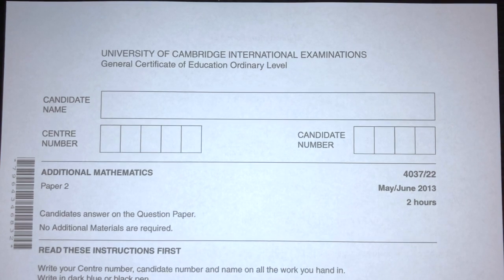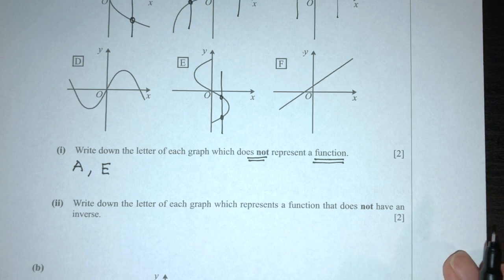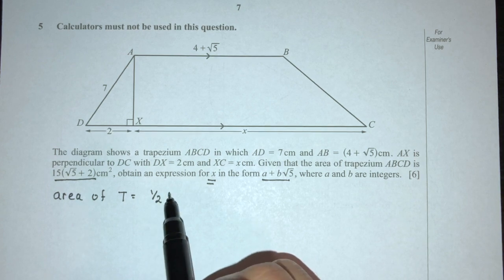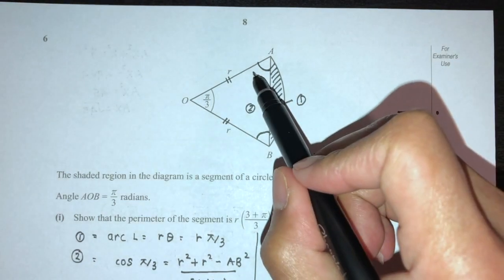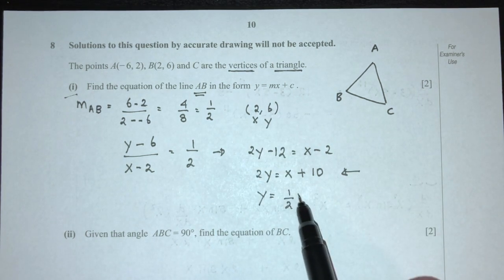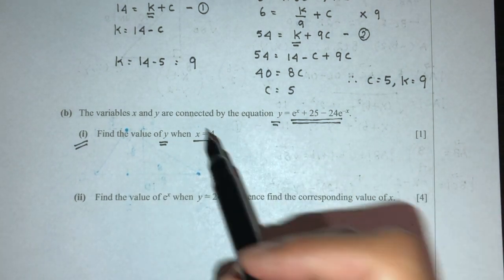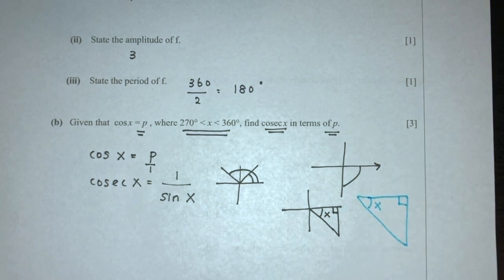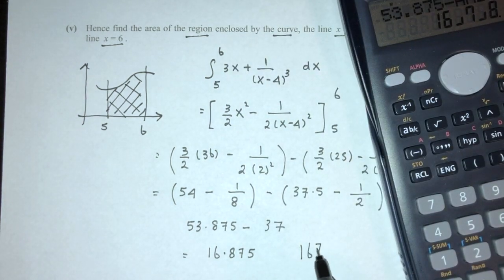O-Level Add Math May June 2013 Paper 22 4037/22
O Level Additional Mathematics May June 2013 Paper 22 4037/22 Past Paper Full Solutions

00:00 Intro
00:16 Question 1
02:33 Question 2
06:27 Question 3
11:21 Question 4
15:01 Question 5
20:22 Question 6
27:27 Question 7
30:59 Question 8
38:02 Question 9
42:22 Question 10
49:52 Question 11